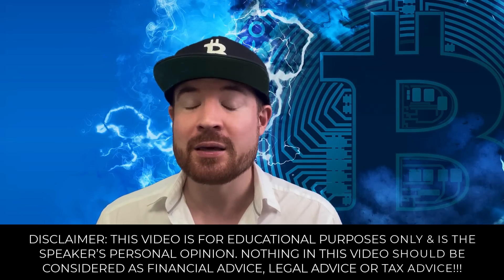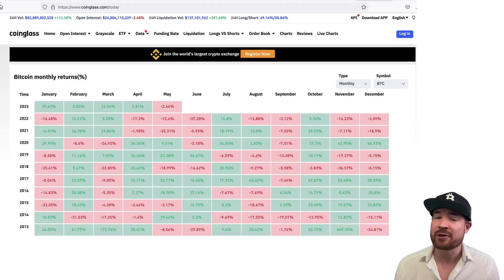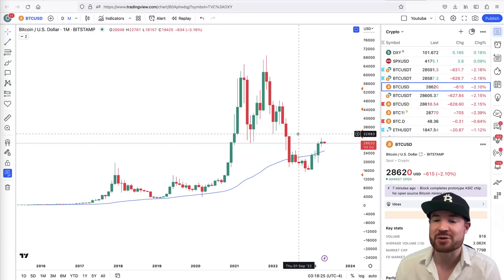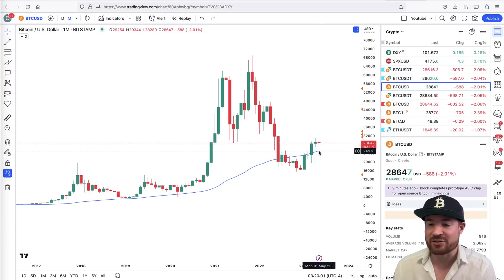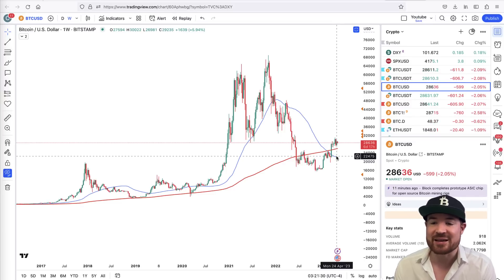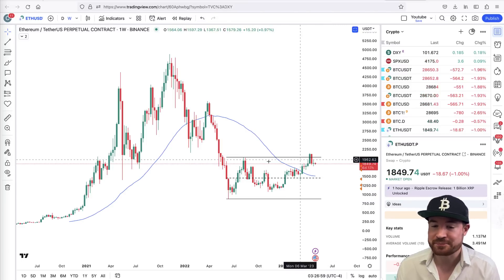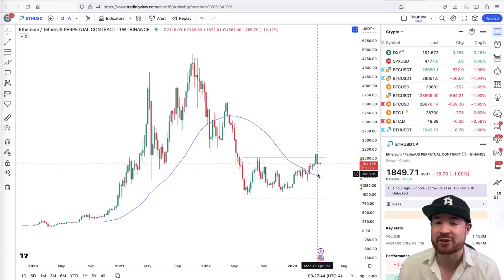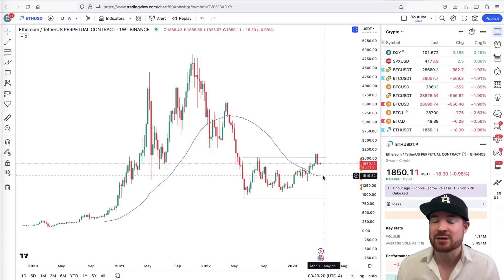SELL IN MAY AND GO AWAY???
👉►TRADE CRYPTO ON BYBIT (Up to $30,000 deposit bonus through my link below)

- TIMESTAMPS -

Into 00:00
BTC Historic Returns 00:27
BTC April Prediction Recap 01:50
BTC Prediction May 02:55
ETH Prediction May 06:19